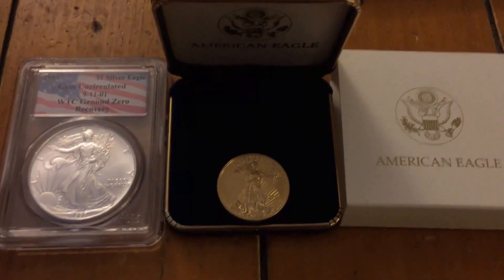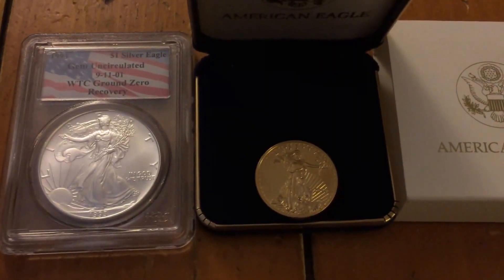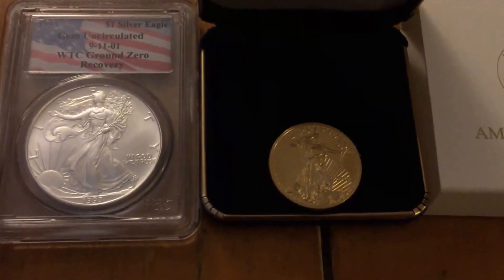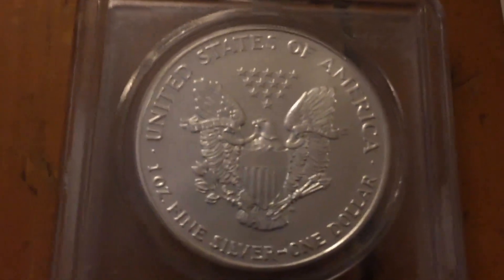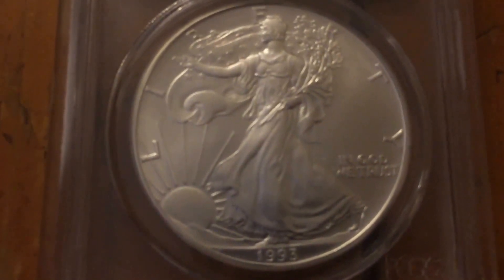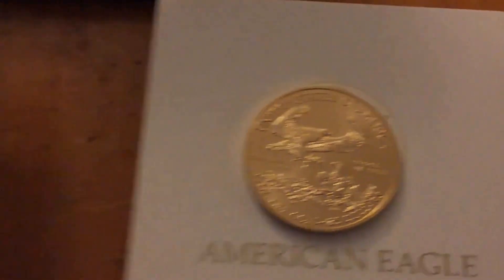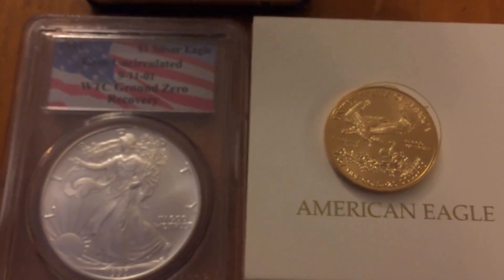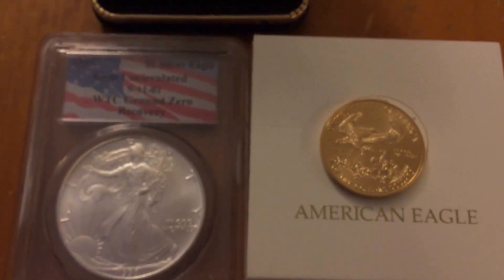American Silver and Gold Eagle Bullion: Know Your Coins!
Many countries and companies produce precious metal bullion, but non quite as prestigious as the United States American Silver Eagle and American Gold Eagle. This particular american silver eagle coil was recovered from the world trad center ground zero.